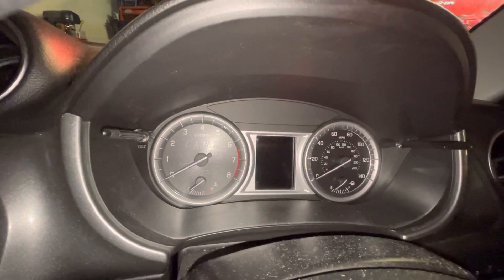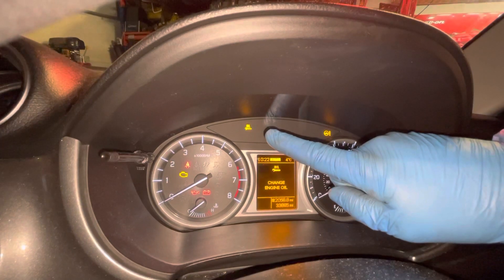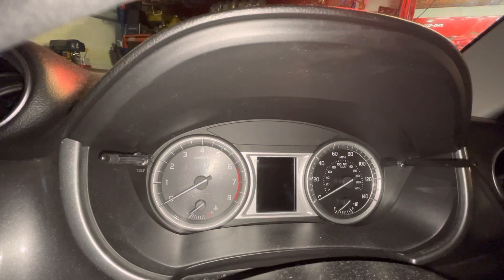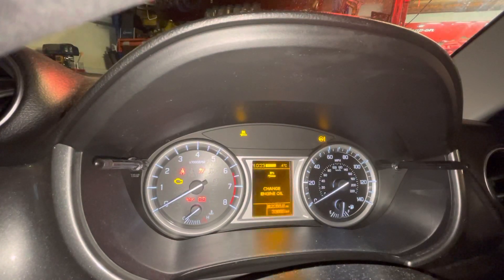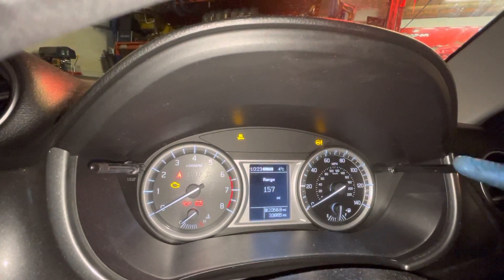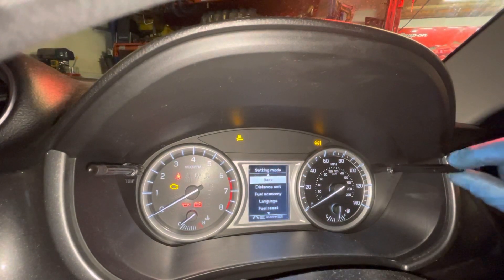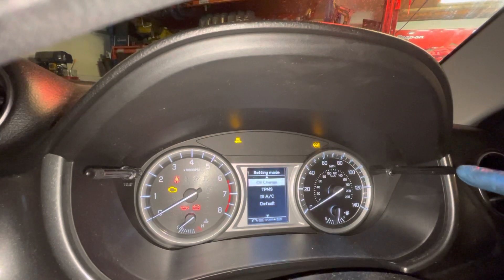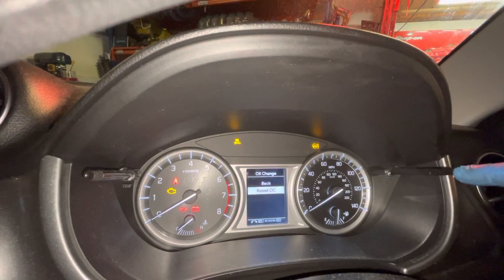2017 Suzuki Vitara oil change reset / service reset guide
Easy guide to reset the oil change soon warning , service light reset . This is a 2017 Suzuki vitara and will work on i there models with the same dash set out .